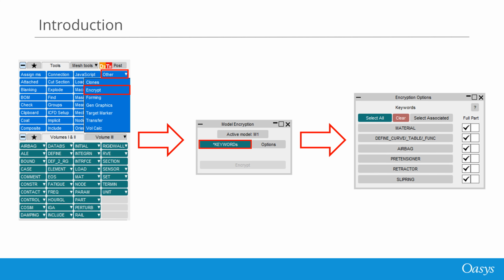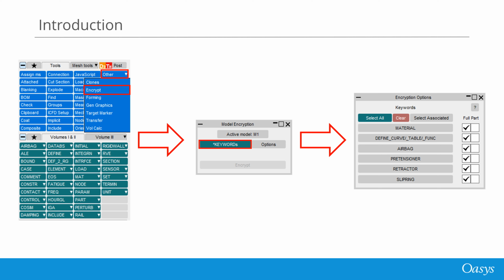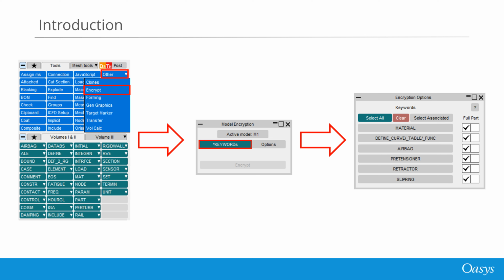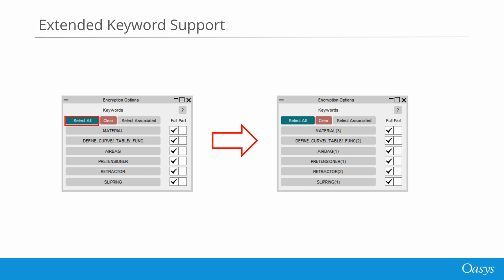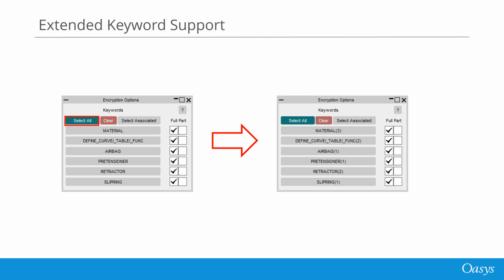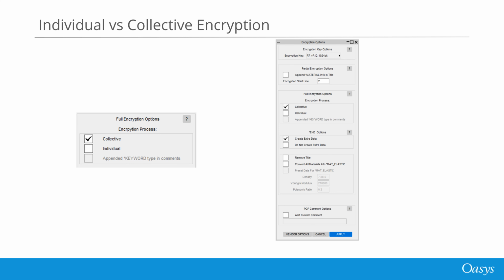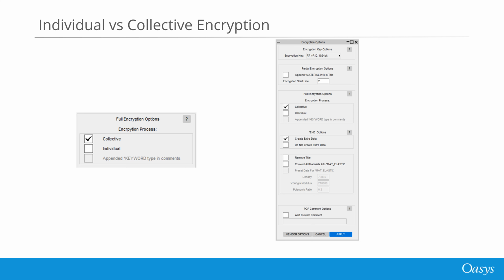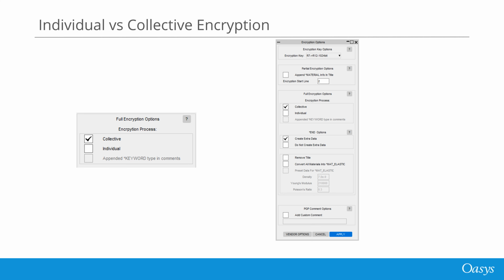PRIMER Encryption Tool (Quality Models and Results: Models Investigation)